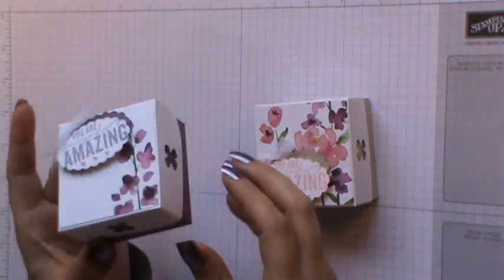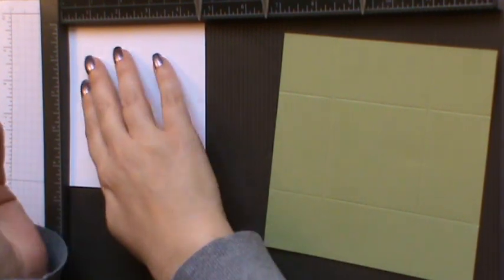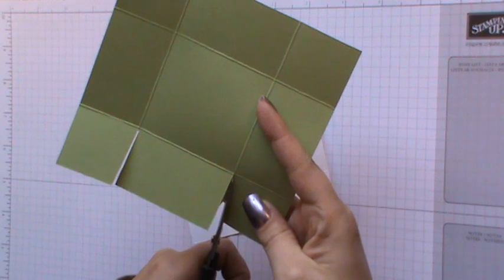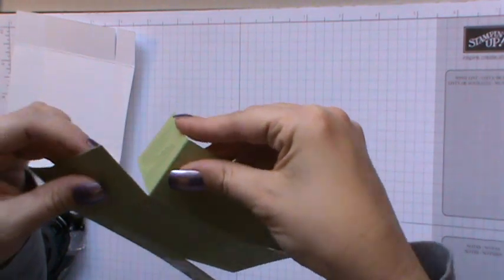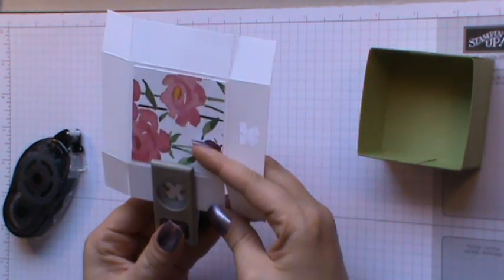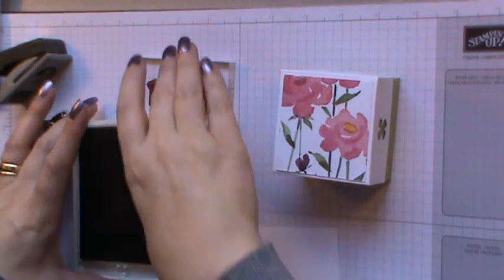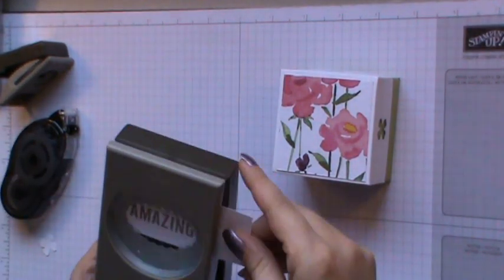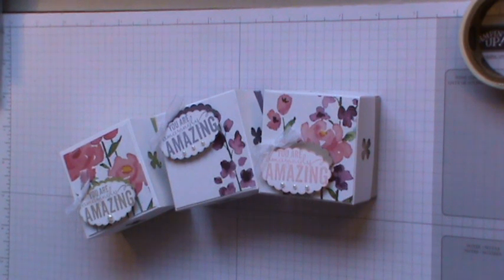Stampin' Up! Painted Blooms Gift Box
If you do make this or any of my other projects, I would love to see them. Please feel free to join me on Facebook and share a picture with me

where we share and enjoy each others creativity.